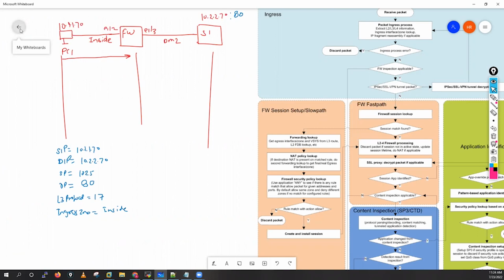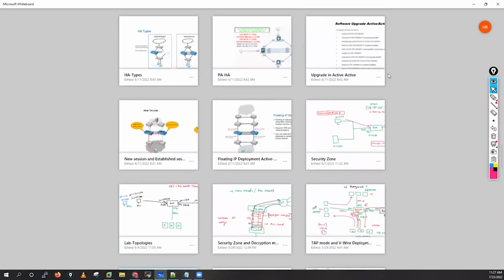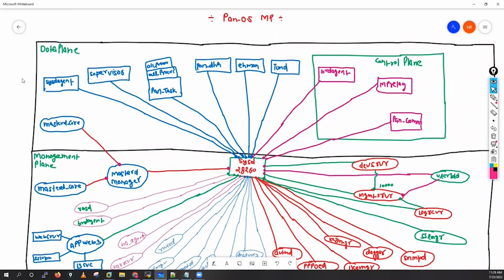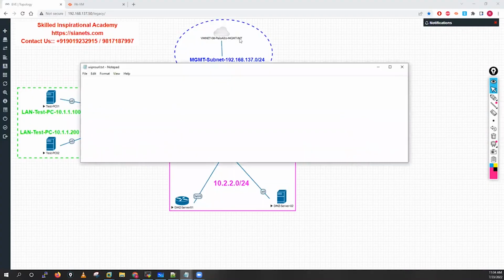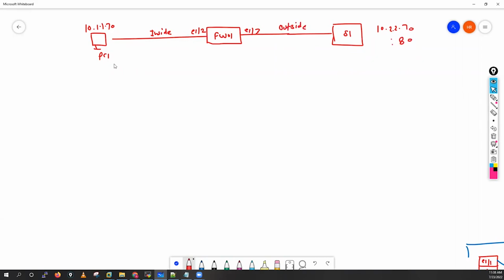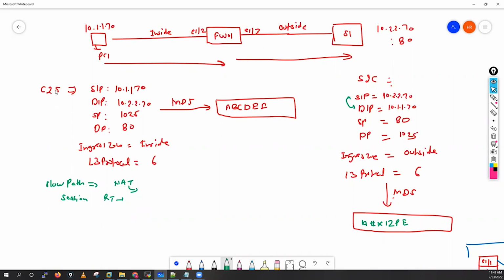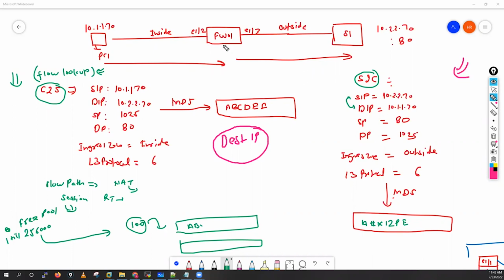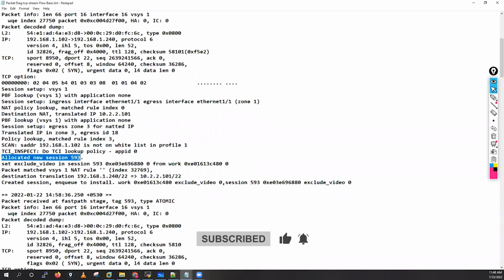Palo Alto Firewall Training | Batch Day 03 Session Q&A